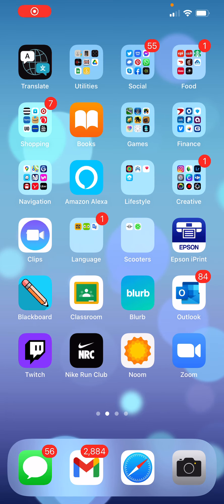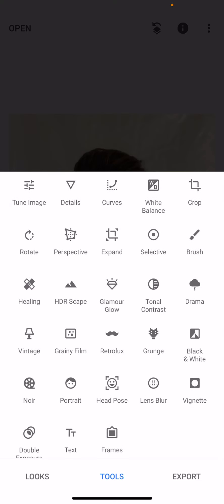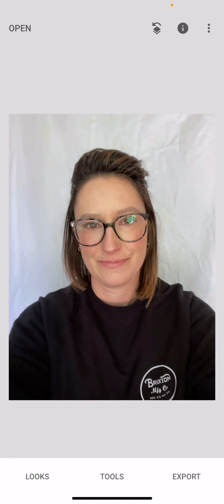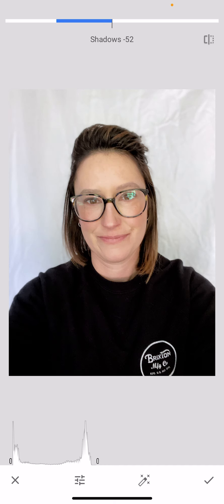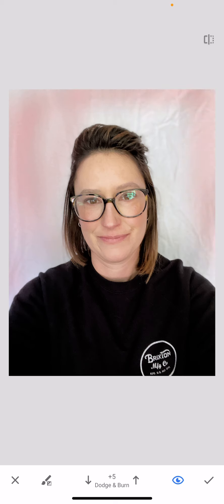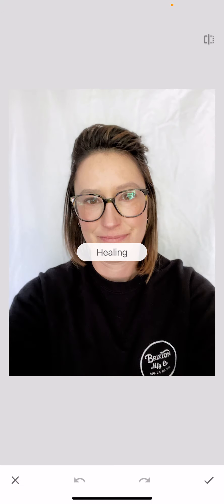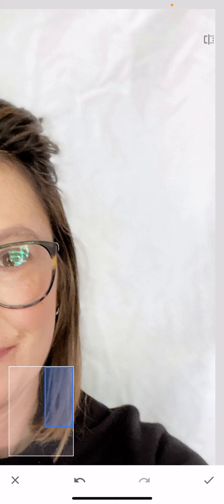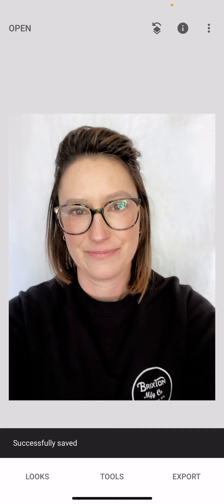Basic Color Portrait Editing in Snapseed with DIY Background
After using taking soft lighting portraits using window light or open shade with a DIY backdrop you will need to edit your images. This video will show you some basics for editing a color portrait using Snapseed.